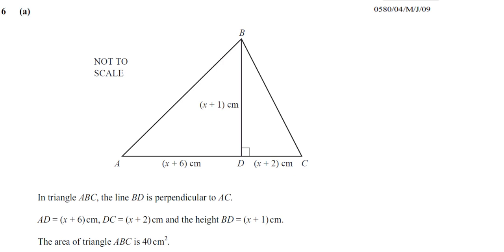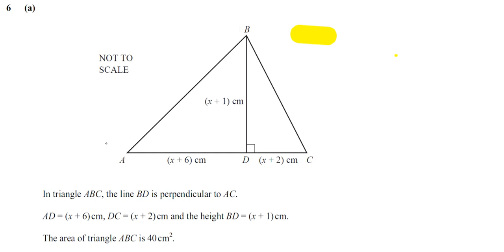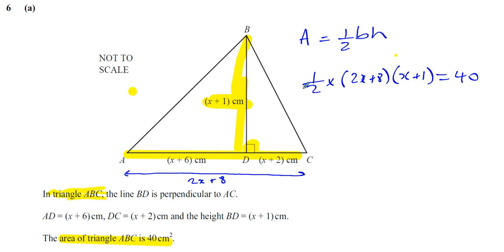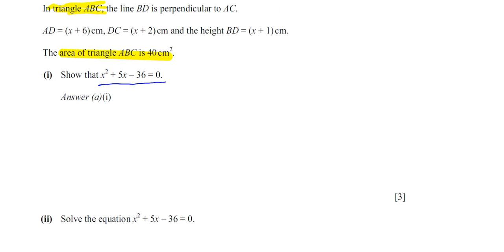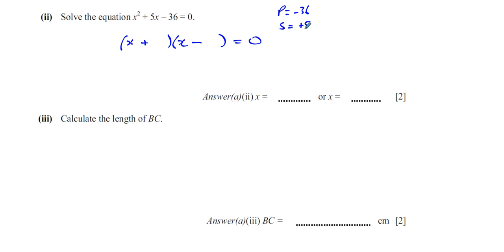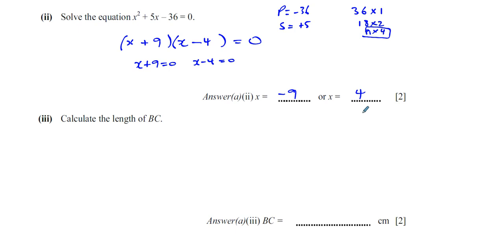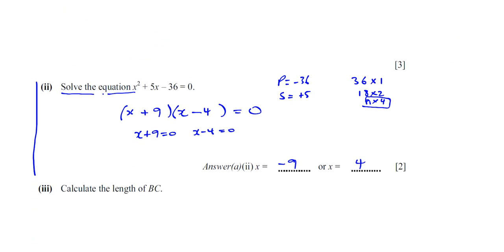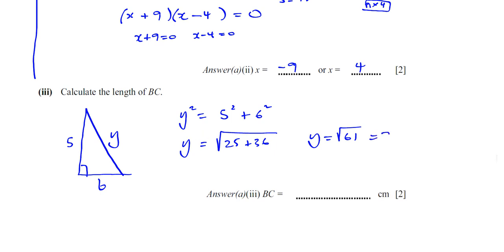0580 04 M J 09 Q6a Constructing & Solving Quadratic Equations